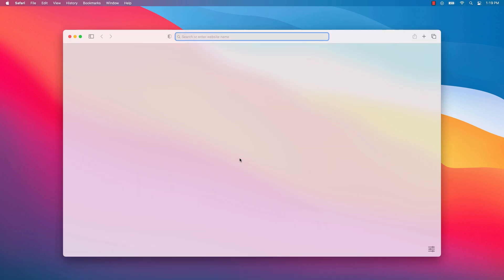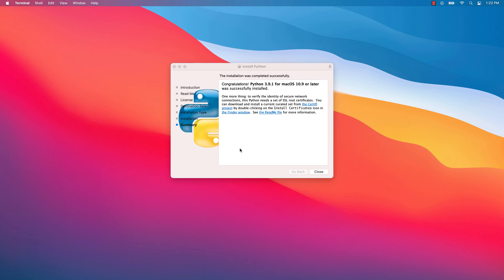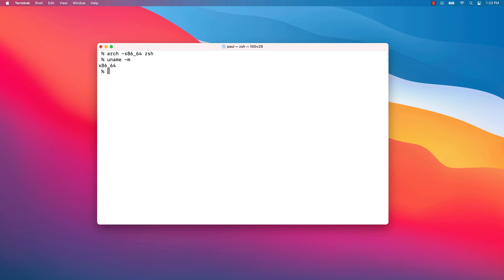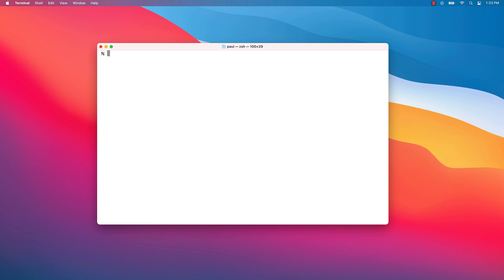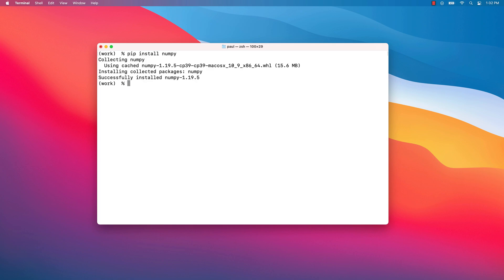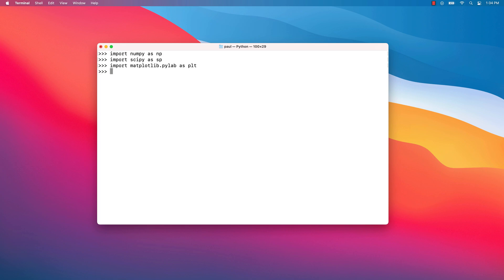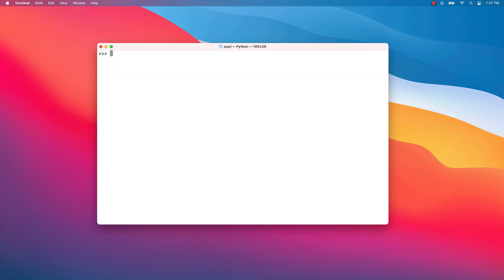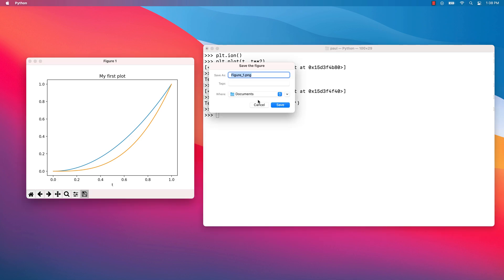Install Python with NumPy SciPy Matplotlib on macOS Big Sur Apple Silicon M1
How to install Python with NumPy, SciPy, Matplotlib on macOS Big Sur Apple Silicon M1.

The procedure presented in the video should work on both Apple Silicon M1 (arm64) and Intel (x86-64) Macs.